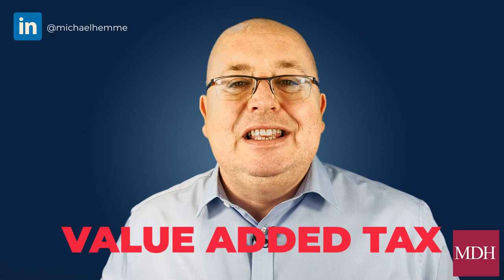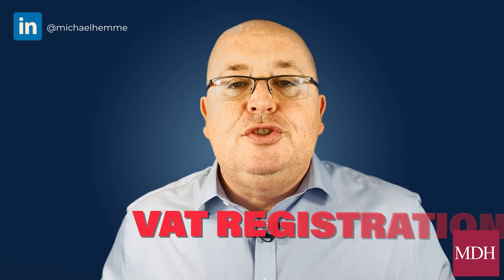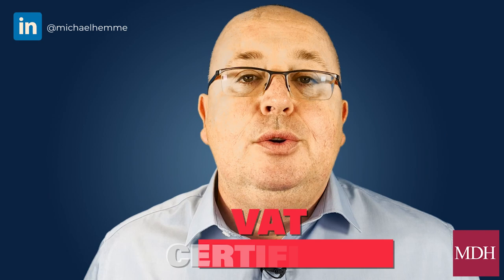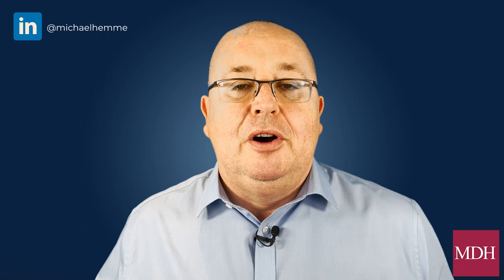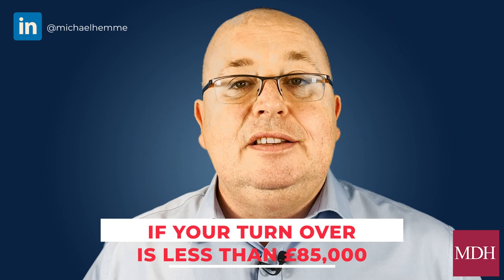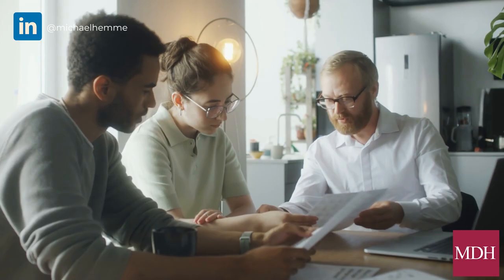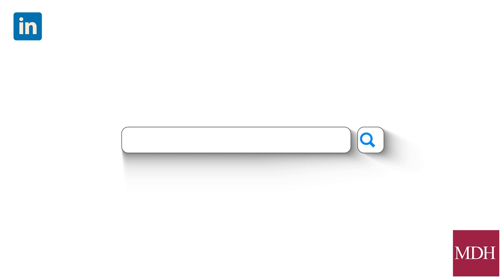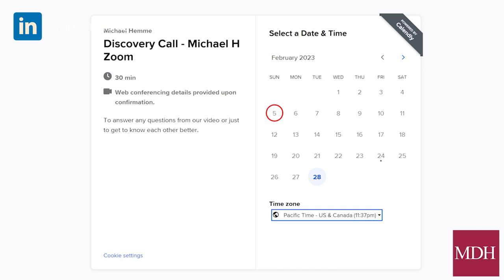The Secrets of Value Added Tax: The VAT Basics You Need to Know! (VAT Series: Video 3)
The Secrets of Value Added Tax: The VAT Basics You Need to Know!
As a business owner, it can be overwhelming to keep up with all the information you need to know, but understanding VAT is crucial for the success of your business.

In this video, I'll discuss the basics of VAT that every small business owner needs to know.

Join me as I break down the fundamentals of VAT in a simple and easy-to-understand way.

Whether you're just starting out or looking to refresh your knowledge, this video will provide you with all the information you need to ensure you're not making any costly mistakes when it comes to VAT.

MDH Accountants is an award-winning firm based in Accountants Surrey and Accountants London. Our Director Michael Hemme is known as the Wealth Whisperer!

Time Stamps:

00:00 - Intro
00:28 - What is VAT?
00:58 - VAT registration and threshold
01:29 - What is a VAT certificate?
01:57 - Let’s talk about VAT returns
02:23 - Output tax and input VAT
03:10 - Does VAT have benefits?
04:06 - When do you NOT need to VAT register?
05:20 - Pricing within your VAT-registered business
07:57 - Making tax digital

Tax Saving:
74 Ways To Pay Less Tax